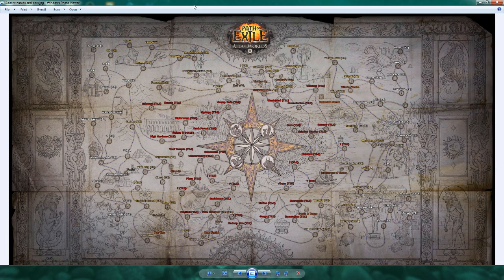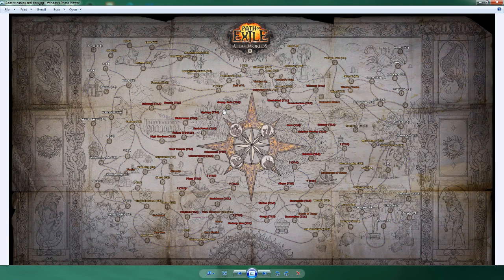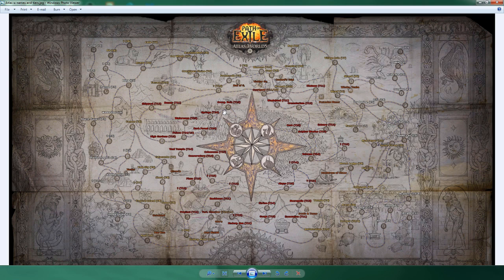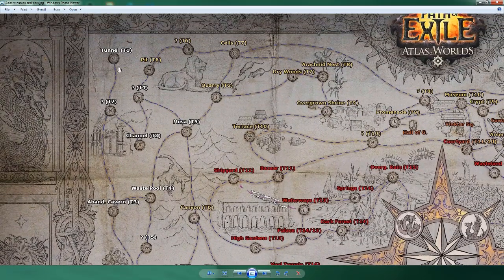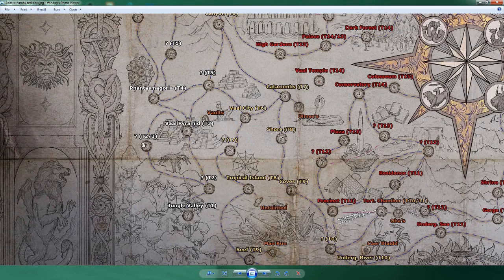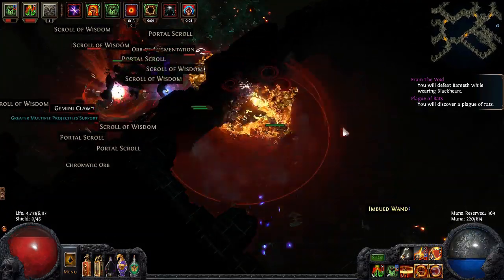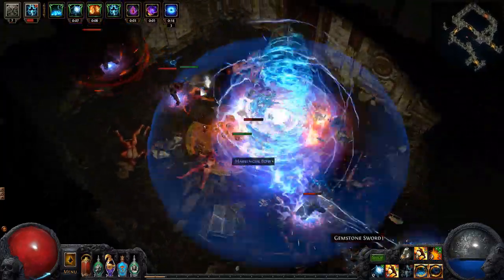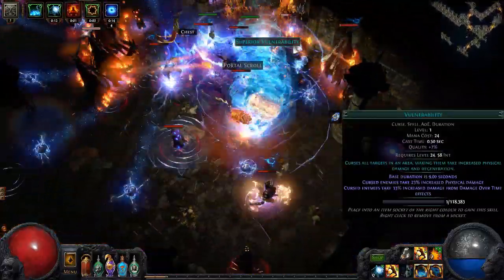Path of Exile: Atlas of Worlds Atlas Discussion and Mapping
Hey y'all! In this video I talk about how I plan to manage my atlas in the new Path of Exile expansion 2.4 Atlas of Worlds. I will talk about some things to be mindful of to keep your map pool high and later in the video my thoughts on the 4 guardian fights leading to our new end game boss The Shaper. At this point we've only seen 2 teased (the Minotaur by Chris and the Hydra by Ziggy). I hope you guys enjoy the video!